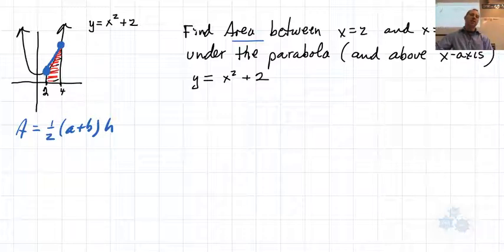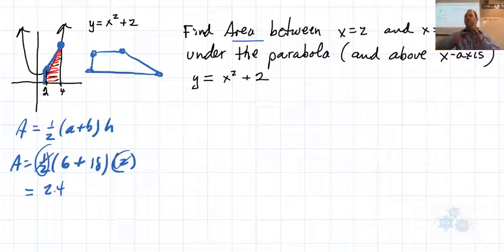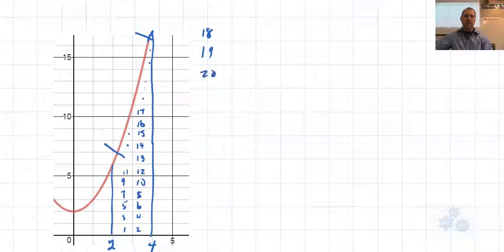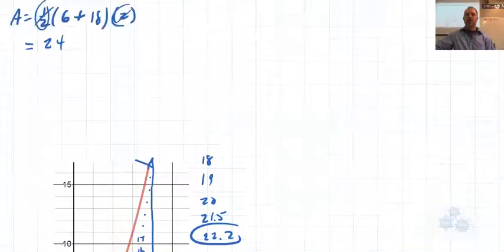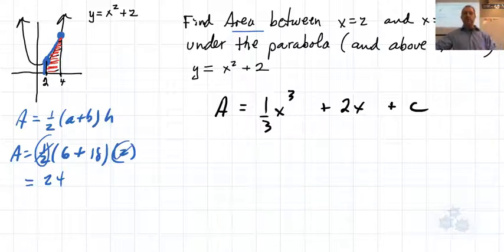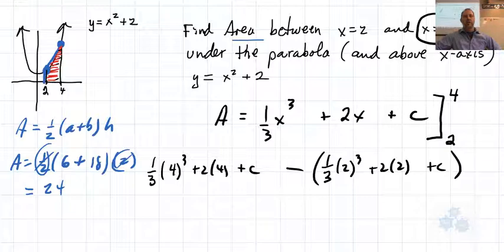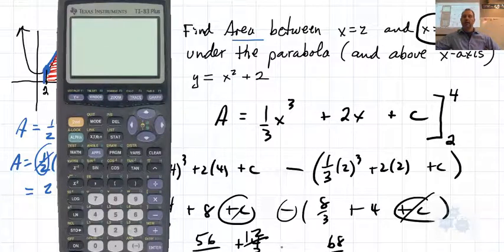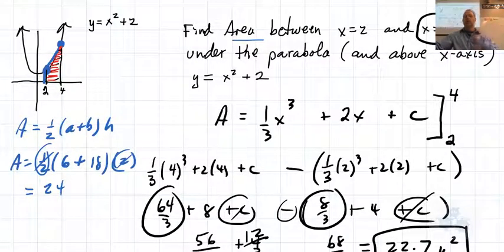Calculus 30 10.1 Finding Area Under the Curve EXAMPLE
The beginning of integration applications